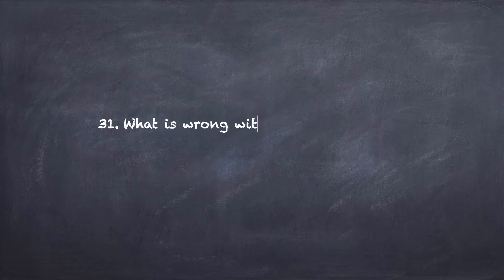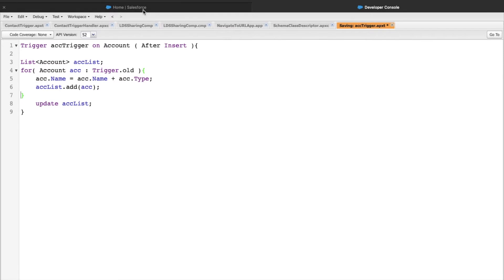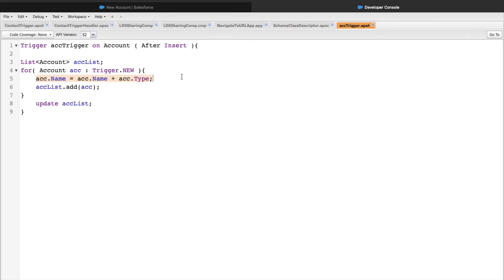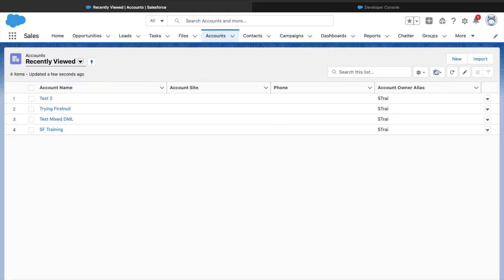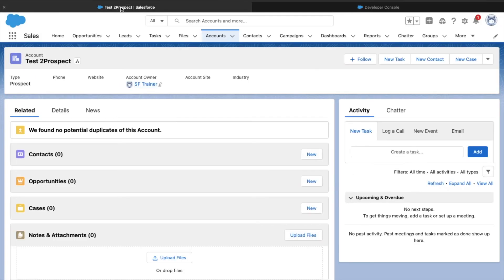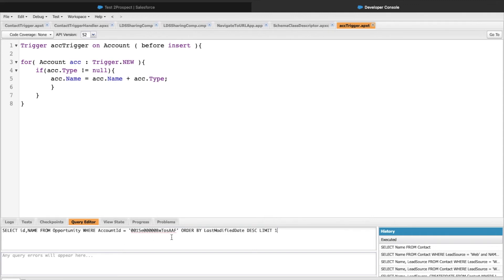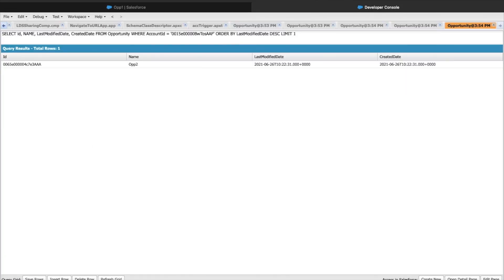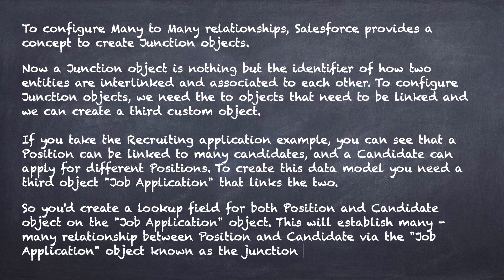Bonus Section | 30 Salesforce Scenario Based Questions | Salesforce Makes Sense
About 4.2 million jobs will be created via the Salesforce ecosystem by 2024 which means lots of interview opportunities are coming up for anyone who wants a dream job in this fast growing Salesforce ecosystem.
This is why, I have shortlisted this definitive list of 30 Scenario based Salesforce interview questions which will help you prepare for a salesforce interview and strengthen your key concepts and improve you as a Developer. This will certainly help you land a top-notch job in the domain of your passion.

This course covers almost all the important topics which interviewers ask surrounding scenarios. So, if you are someone who wants to switch to better roles, or just land a brand new job in Salesforce, this course is tailored for you.
This course is not a test for you, but it's time to learn and understand concepts. Feel free to pause at the answers, do some research, read more about the question in hand, and come back to the course and continue. This will help you expand your knowledge and you will be confident when you sit for any interview.
Each scenario question has been explained and most of the questions involve real time coding and checking how things actually work instead of just telling you the correct answer. So, you won't just get to know the right answer but also understand why the answer is so.